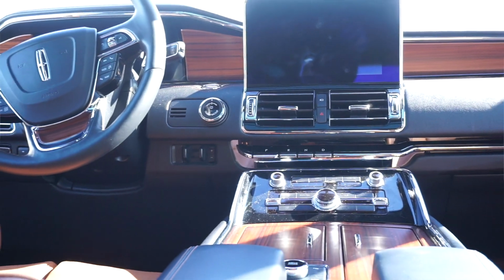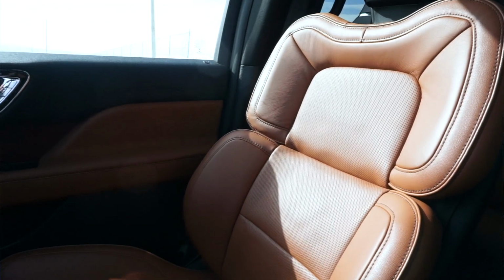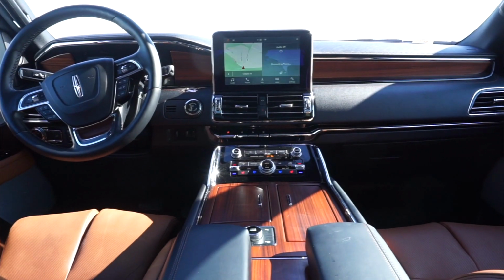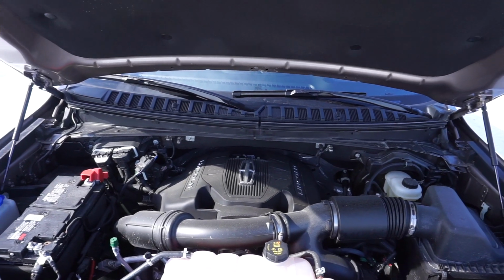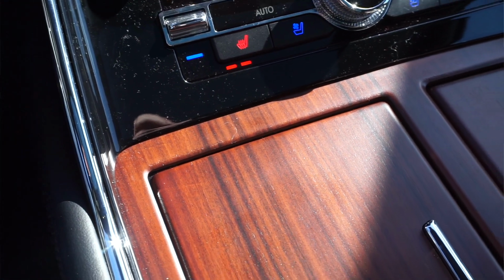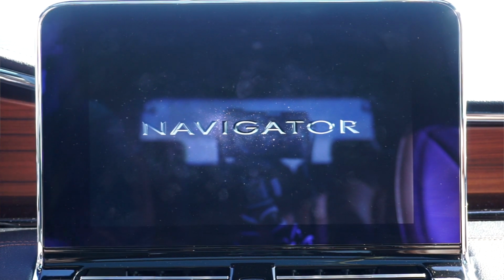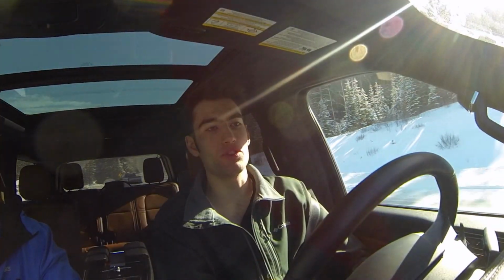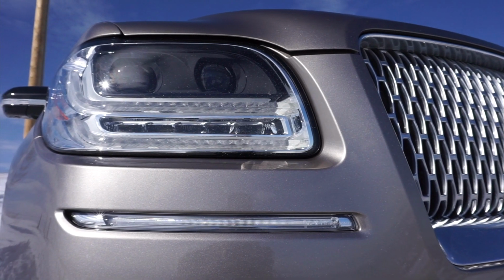Will the 2018 Lincoln Navigator fit Joe's Lifestyle? - Joe Random's Opinion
I brought my good friend Joe Random along for a drive in the 2018 Lincoln Navigator. All-new for this model year, the car we are in today is the Reserve trim, one trim down from the Black Label! Be sure to check my full review too!!